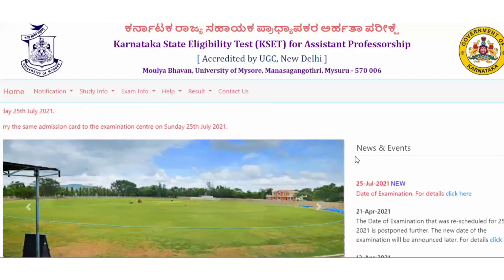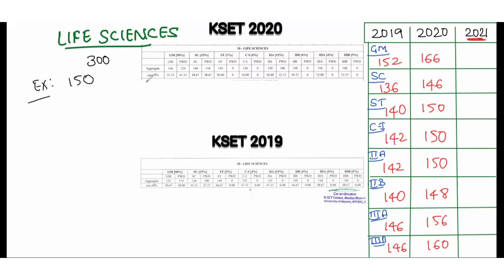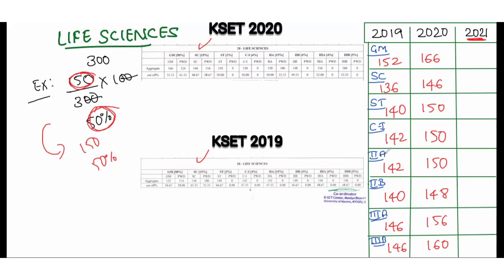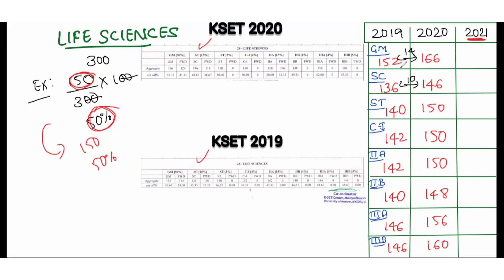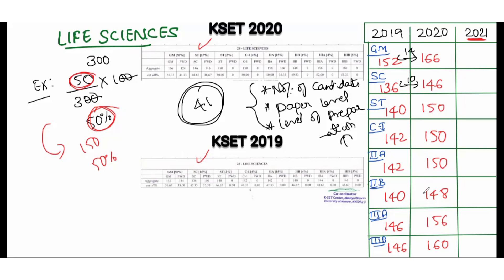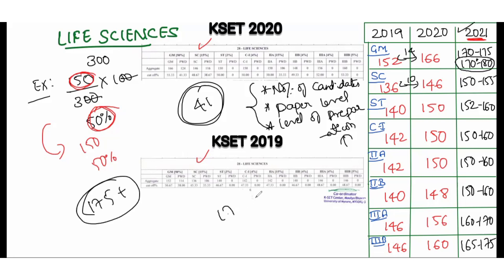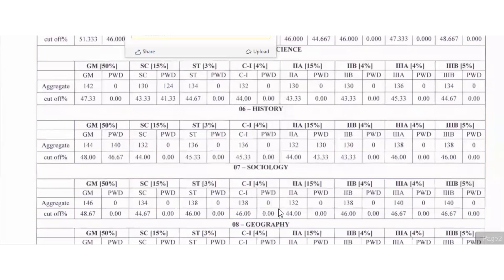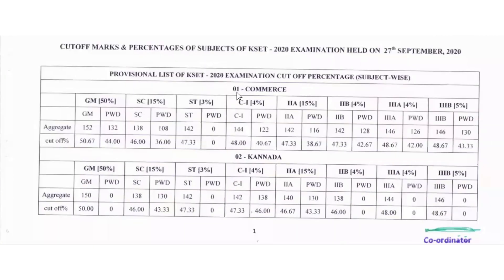KSET 2021 EXPECTED CUTOFF ANALYSIS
Cutoff pdfs